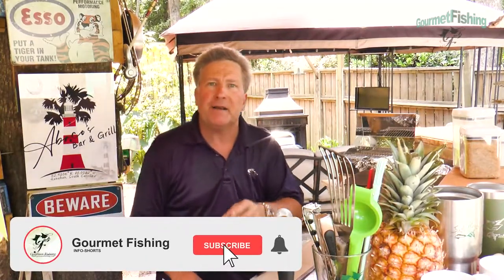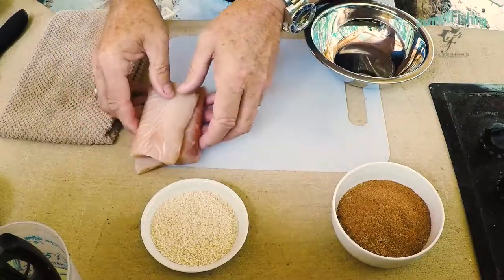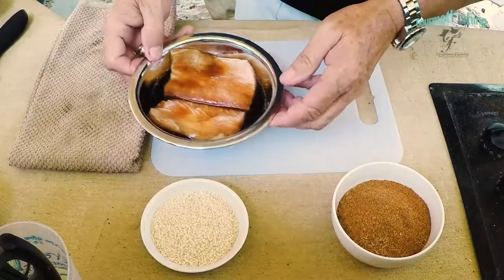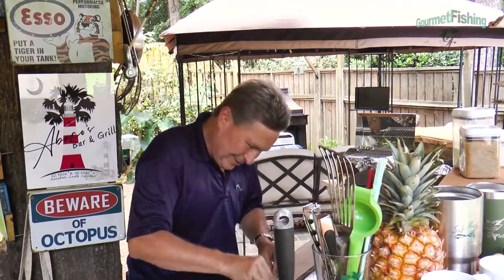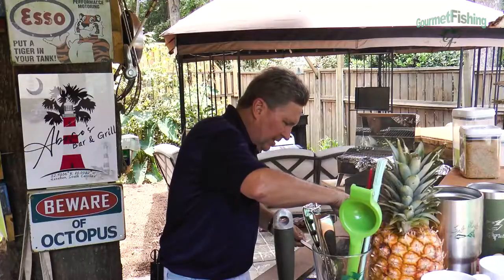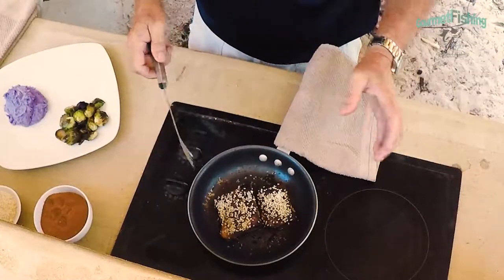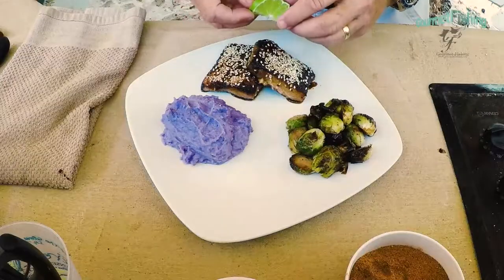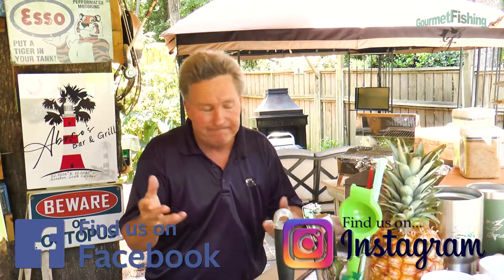Blackened Dolphin served with Purple Mashed Potatoes and Oven Roasted Brussel Sprouts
In Episode XIII, we use our signature Blackened Seasoning and create a Blackened Dolphin dish served with purple mashed potatoes and oven-roasted Brussel sprouts tossed in a balsamic vintage and agave nectar glaze.

Mailing Address:
David Murray